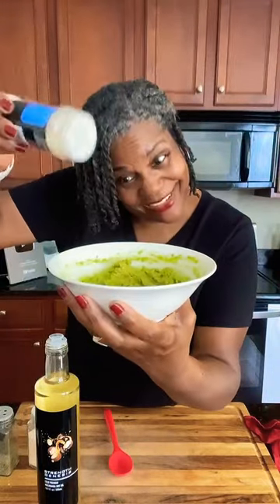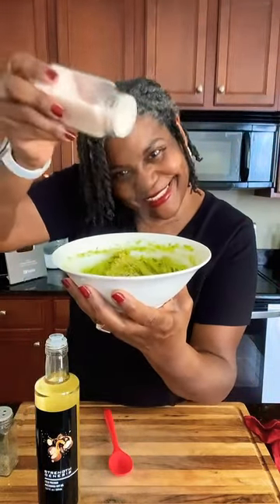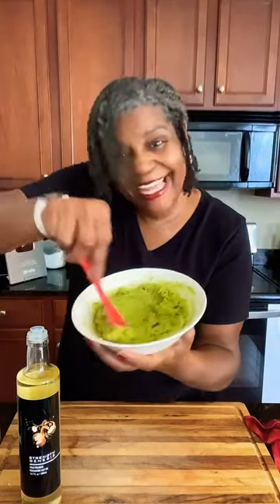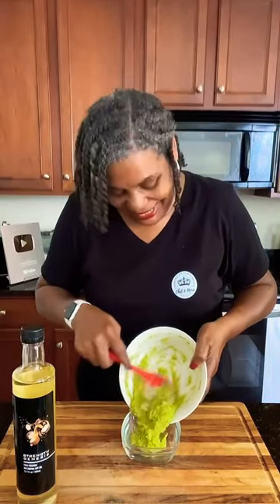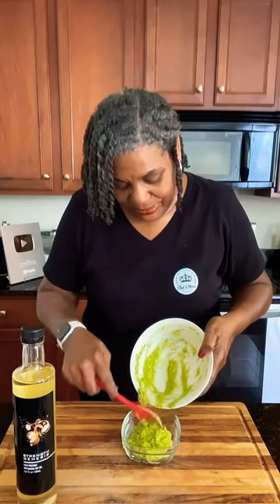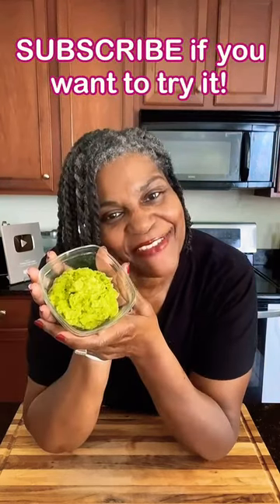My Secret Sandwich Spread Recipe!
1 Avocado
1 teaspoon garlic powder
1 teaspoon onion powder
Salt to taste (optional)
1/2 teaspoon black pepper
PLEASE NOTE: I forgot 🤦🏽‍♀️ to add 1/2 tablespoon lemon juice when doing the video. Please add lemon juice for more flavor but more importantly to retain the beautiful vibrant green color!